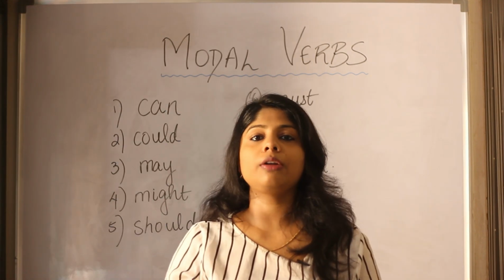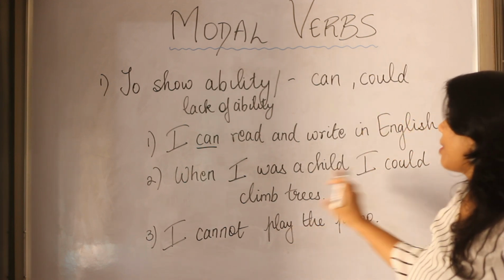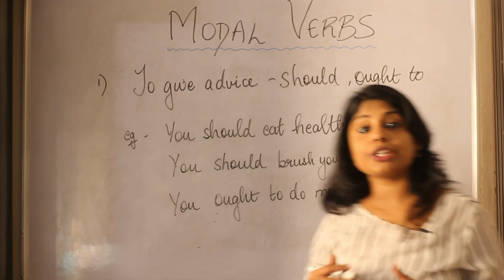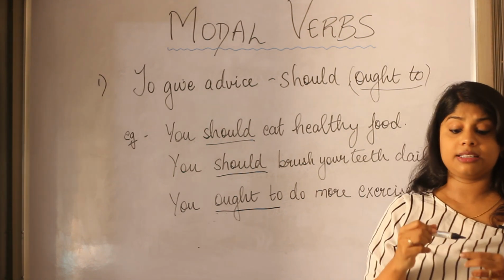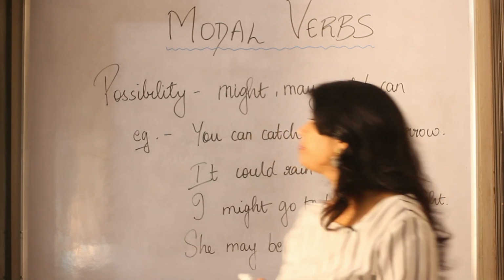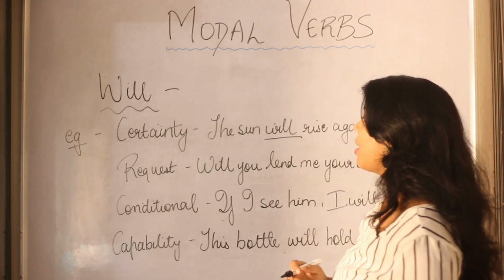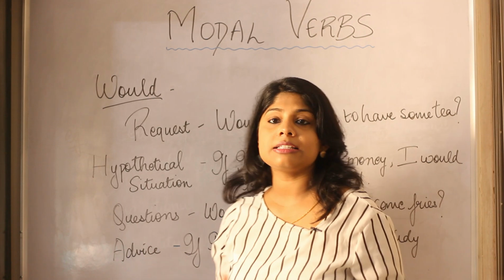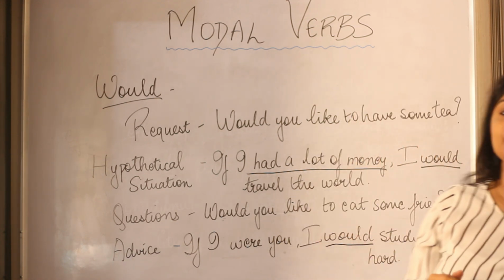Modal Verbs with Examples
Here is a lesson to clear the confusion about Modal verbs  can, could, may, might, should, ought to, must, will, and would . This lesson will help you understand the use of Modal verbs with the help of examples.

The English Classroom will post weekly videos on different Grammar related topics which includes concepts, practice exercises, quizzes and other such interactive English videos.

Happy Learning :)